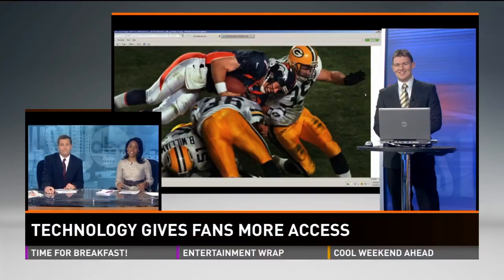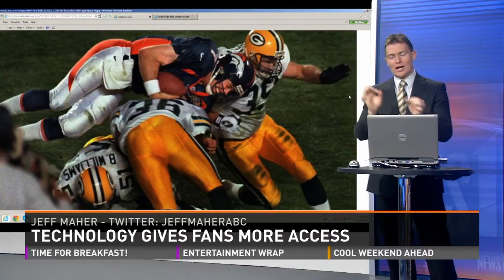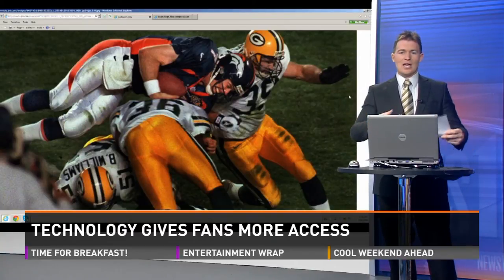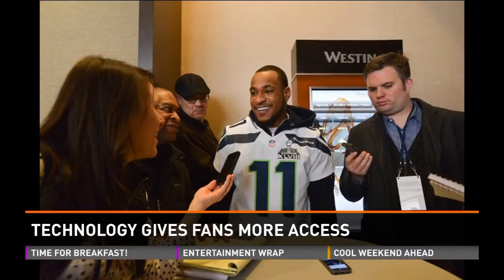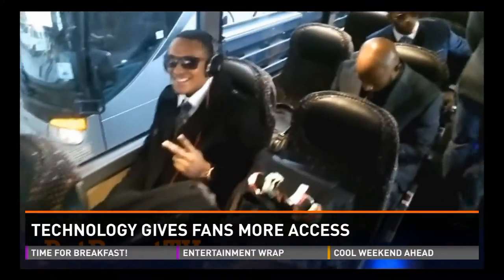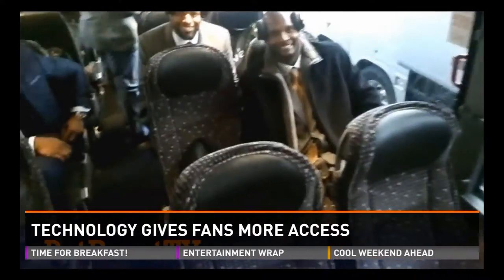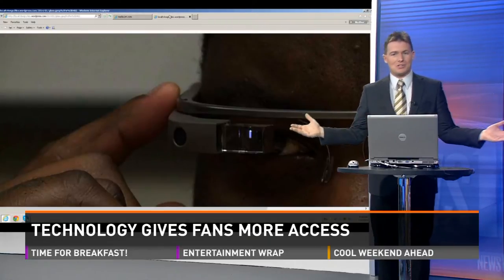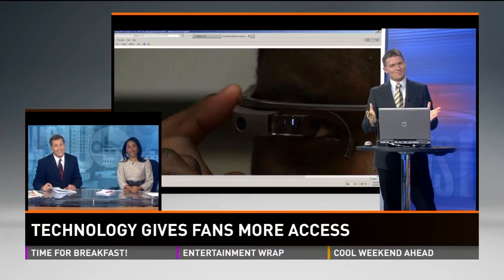Terrance 'Pot Roast' Knighton of Denver Broncos uses Google Glass at Super Bowl